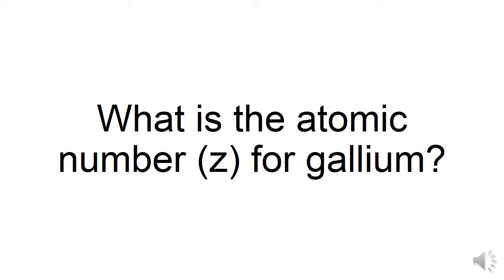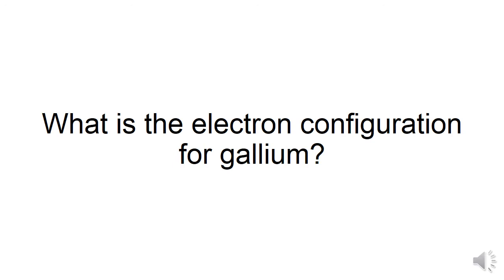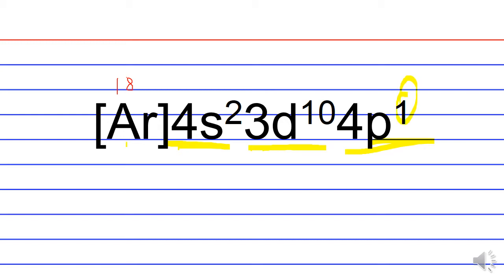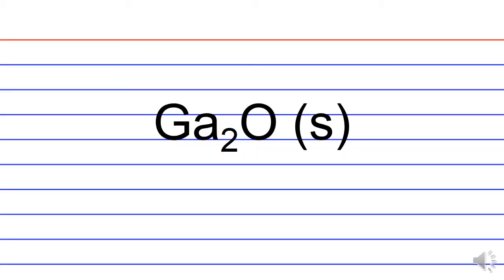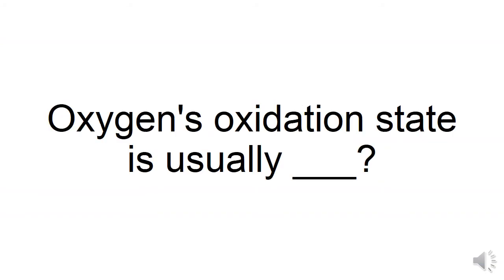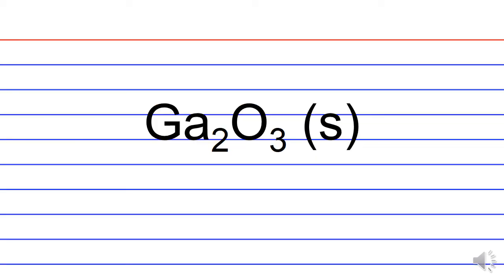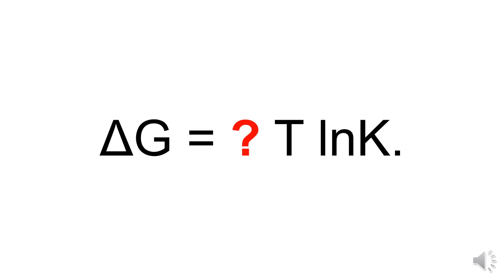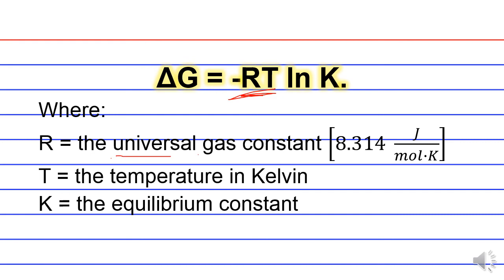MCAT® Chemistry Flashcards: atomic number, nomenclature, electronic structure, molecular formula, ΔG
Flashcard deck that facilitates working through the MCAT-style passage “Thermodynamics of gallium arsenide formation "
1. What is the atomic number (z) for gallium?
2. What is the chemical name for quartz?
3. What is the electron configuration for gallium?
4. What is the order of orbitals from 1s to 4p?
5. What is the molecular formula for gallium (I) oxide?
6. Oxygen's oxidation state is usually ___?
7. What is the molecular formula for elemental arsenic?
8. What is the molecular formula for gallium oxide?
9. What is the molecular formula for gallium arsenide?
10. What is Gibbs free energy equation?
11. ΔG = ? T lnK.
On a few slides is mess up on the signage of oxidation states but nonmetals have negative oxidation states and metals have positive oxidation states